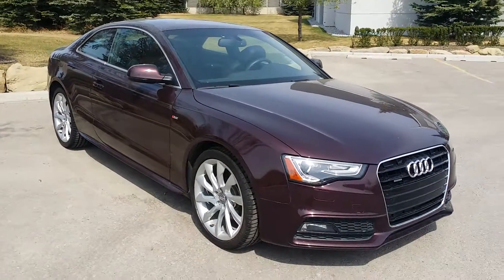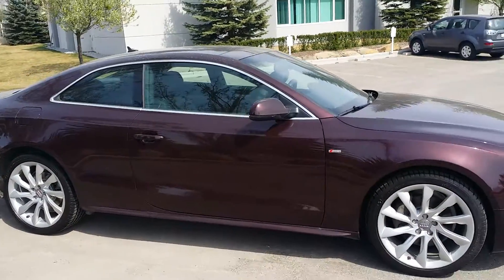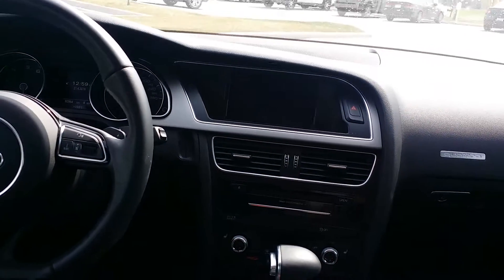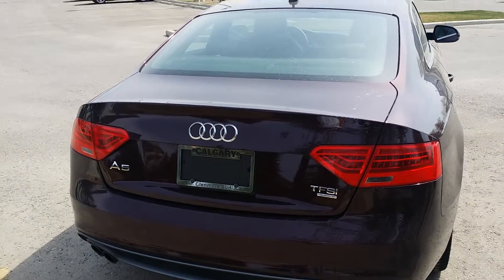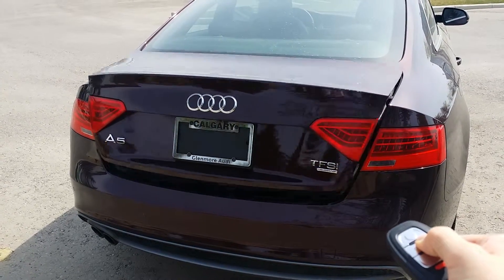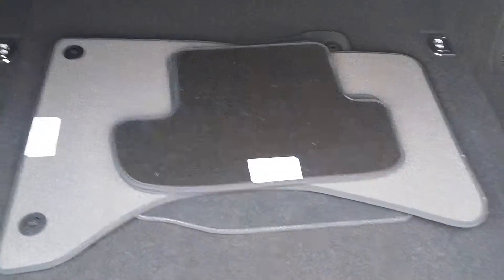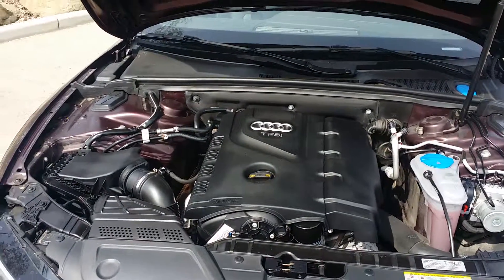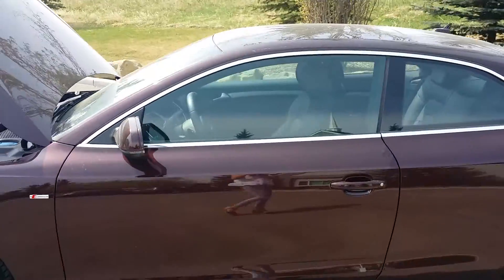Audi A5 2.0 8sp Tiptronic Technik Cpe 2014 60000 Km 2014 Great deal!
This 2014 Shiraz Red Metallic Audi A5 is beautiful and is on our lot, ready for you to take home! This 2 door, 4 passenger coupe is an Audi Certified Pre-Owned and has only 60,000kms! It com